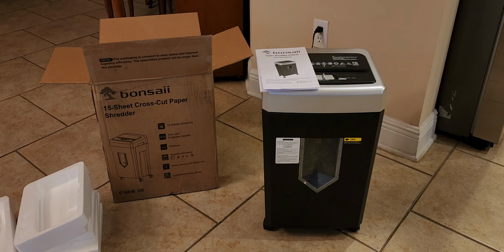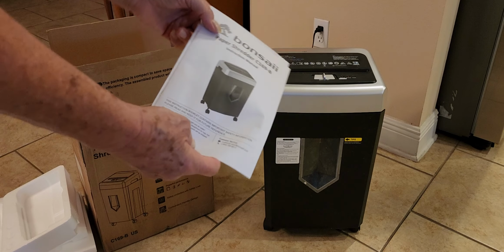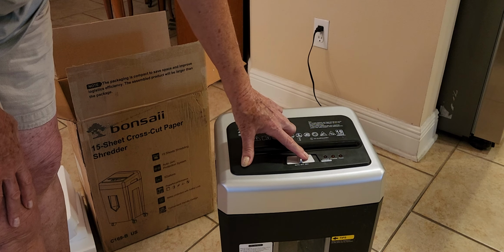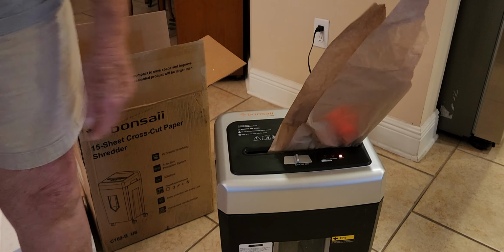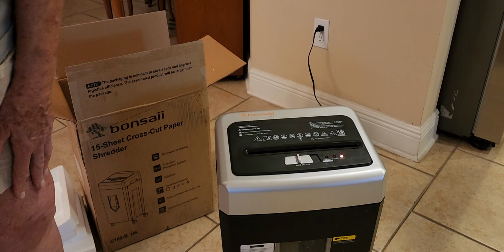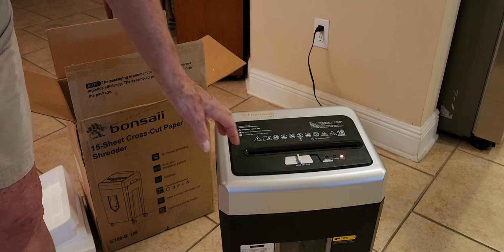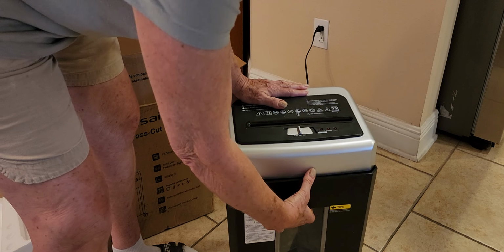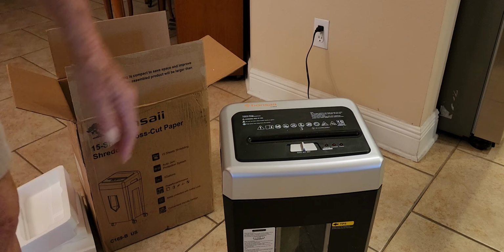My Honest Review of the bonsaii Paper Shredder C169-B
After 3 weeks of using this shredder almost daily,
I'm ready to give you my honest opinion.
I'm very impressed with how easily it chews through cardboard and corrugated packaging 📦
And I'm also happy about the low level of noise and low level of dust.
All 8n all, I'd definitely recommend this model to someone looking for a small workhorse of a shredder for home or small office use. 2 Thumbs 👍 👍
♥️Peggy♥️